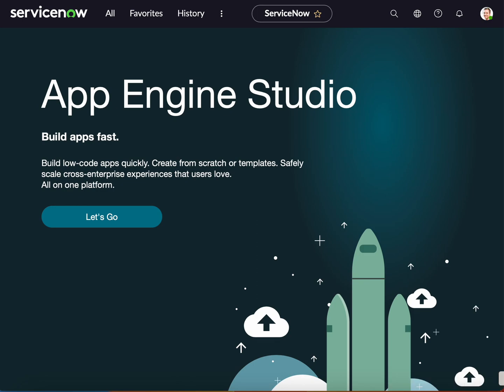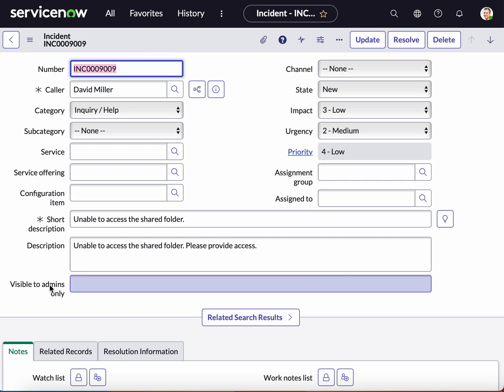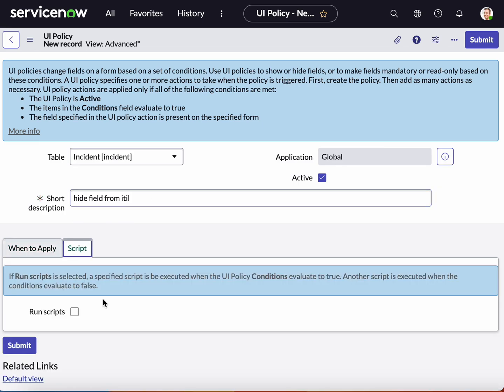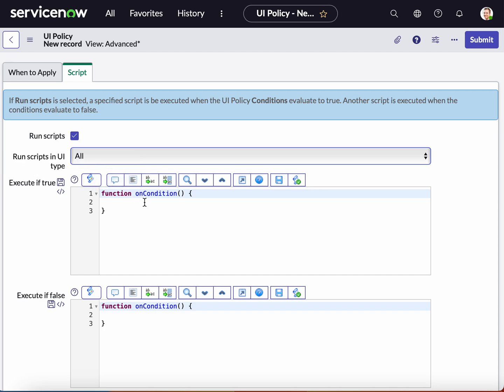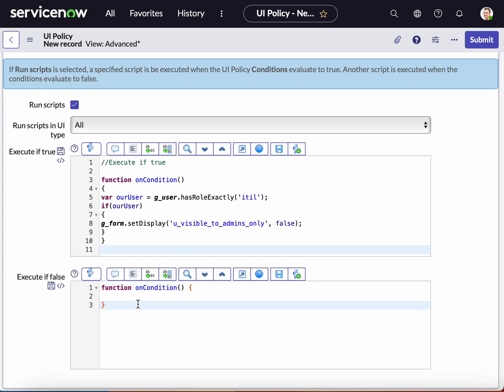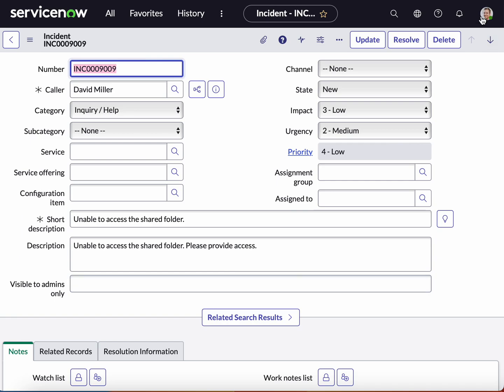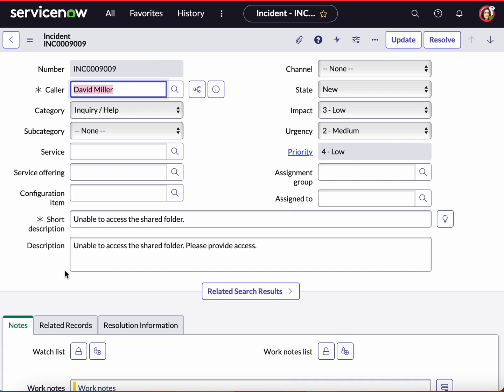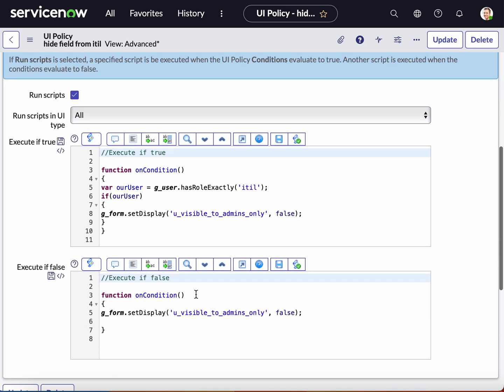AllServiceNow Learning - Hide a field form a specific role. UI Policy to hide a field